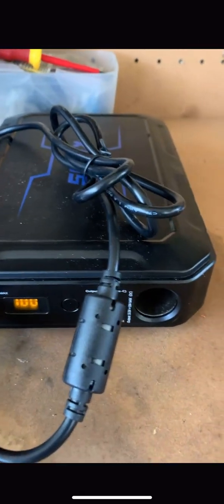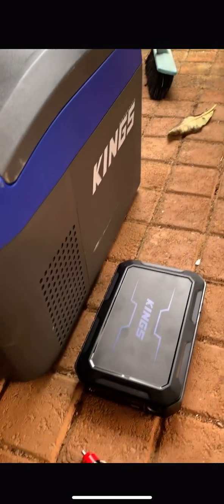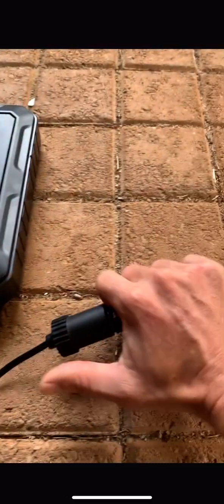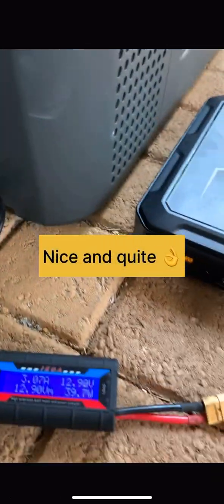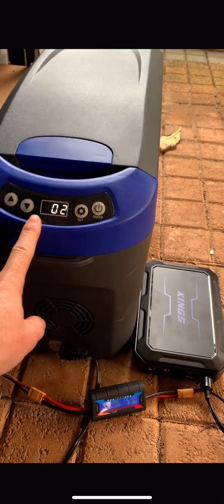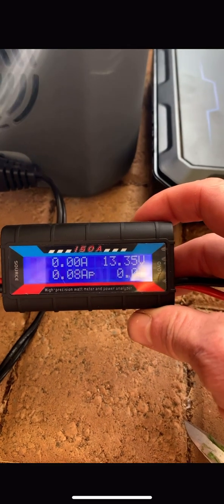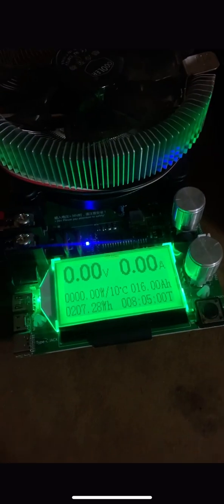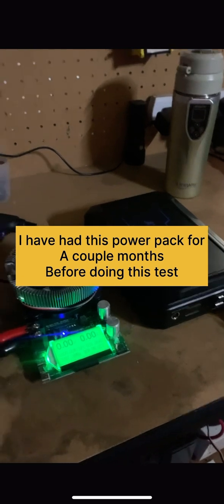How long will a 15ah kings portable power pack run a small kings fridge/freezer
Testing my 15amp hour kings portable power pack (lithium iron) doing a capacity test and seeing how long it will run a 15 leter kings fridge.